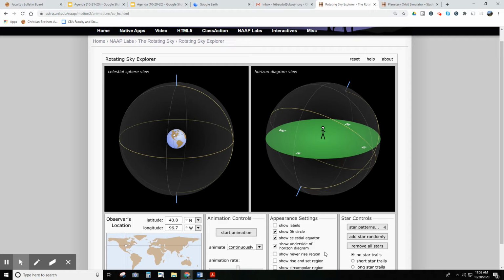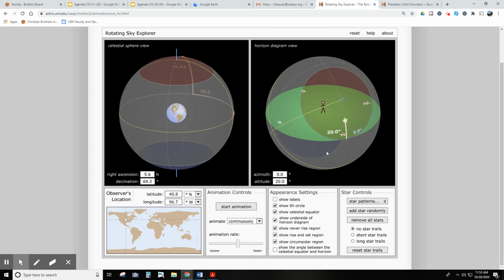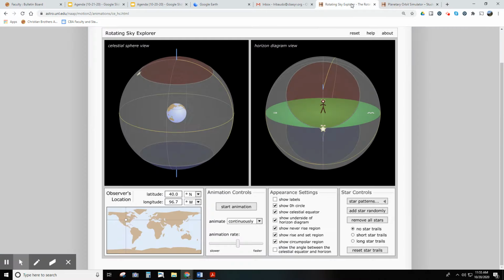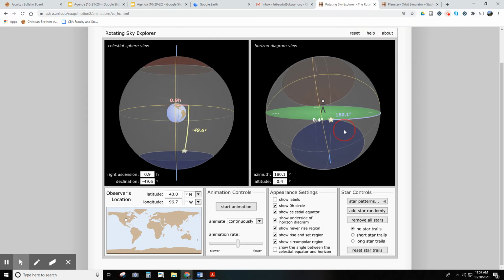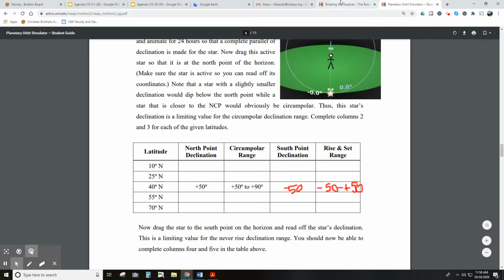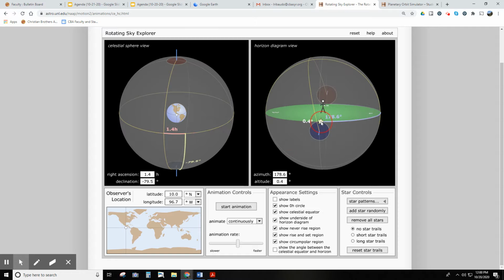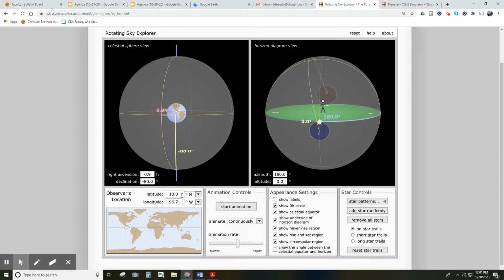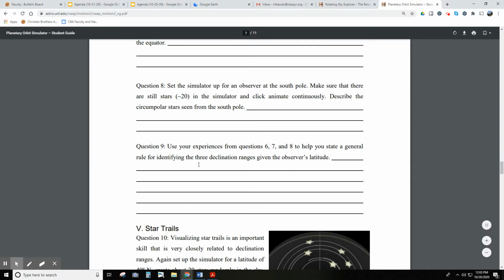Rotating Sky Explorer Lab - #5-9